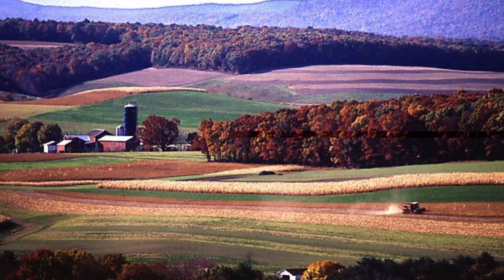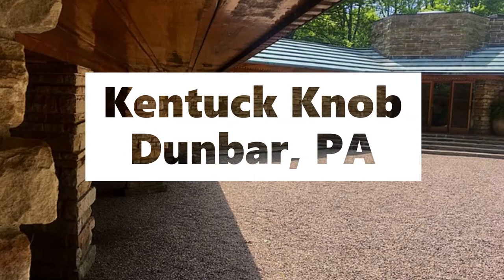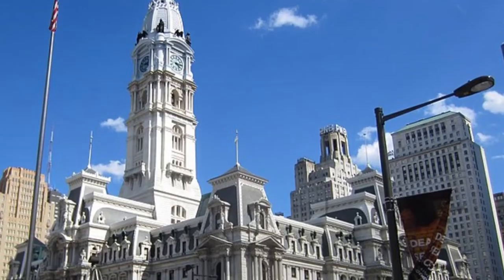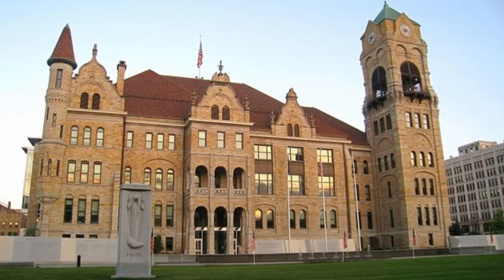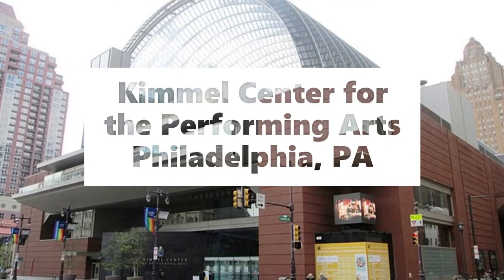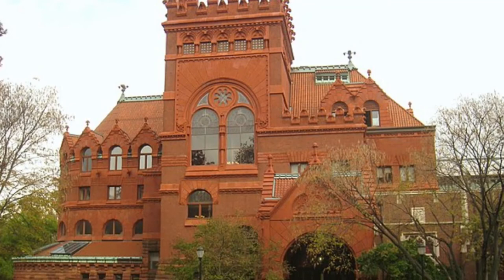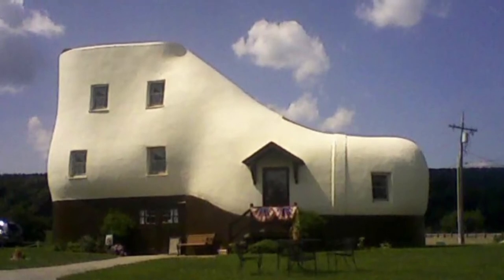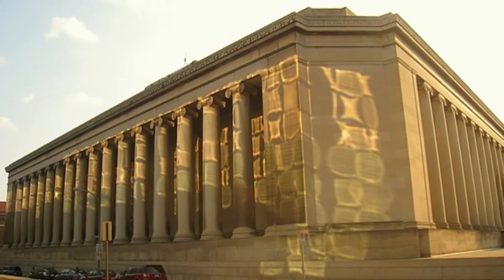10 of the Coolest Buildings in Pennsylvania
Today we look at 10 of the Coolest Buildings in the Keystone State of Pennsylvania! Whether government buildings, entertainment centers, educational institutions, or private homes Pennsylvania has some wonderful architecture in every corner of the state! Let us know if we missed any places worthy of this list and what state you would like to see next!